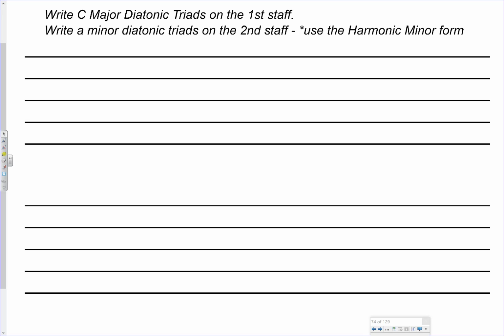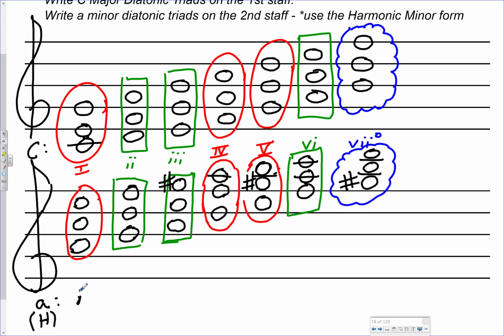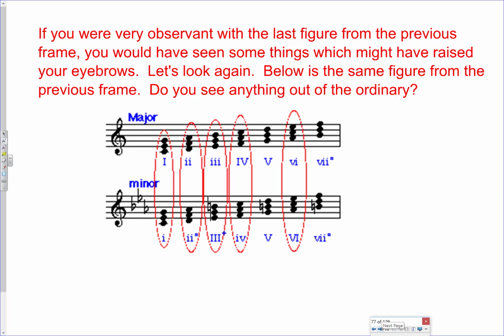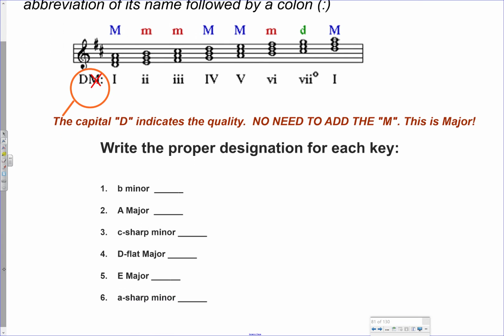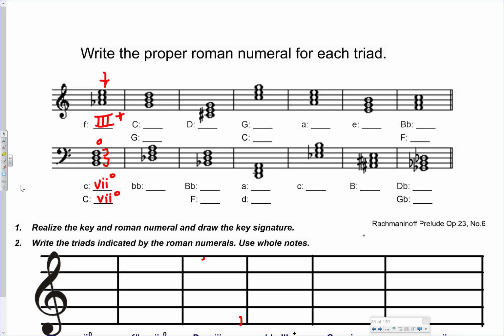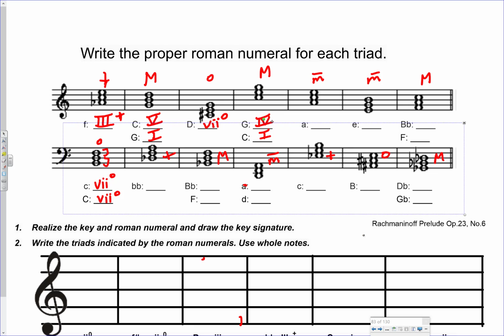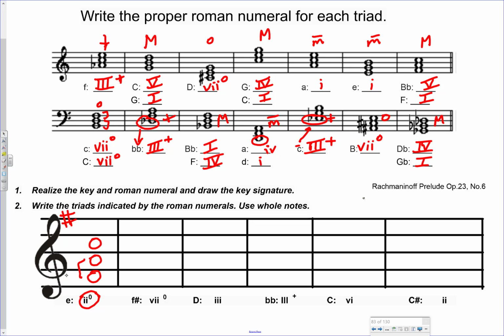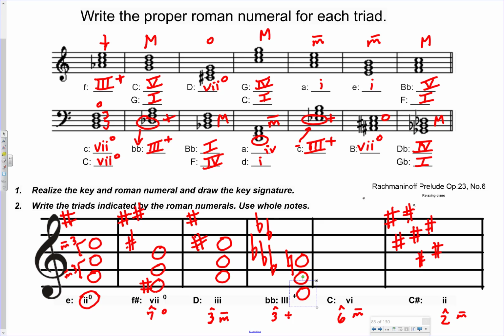Harmonic Minor Triads & Roman Numerals